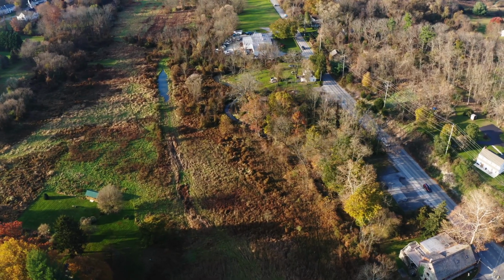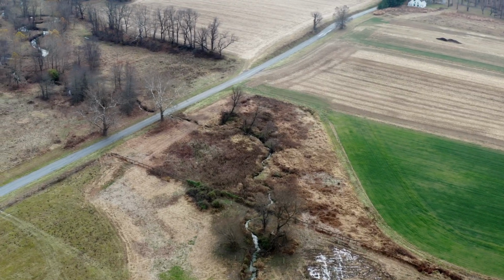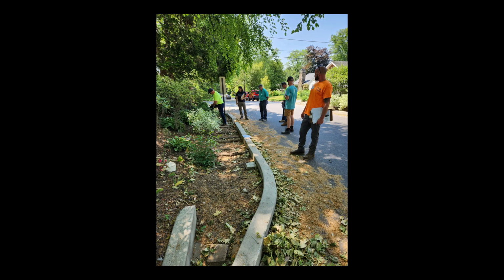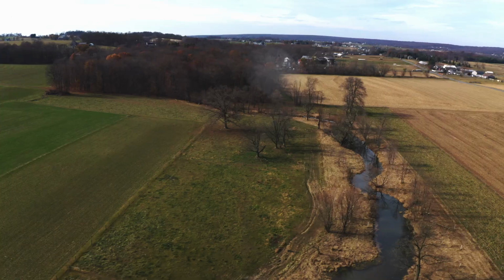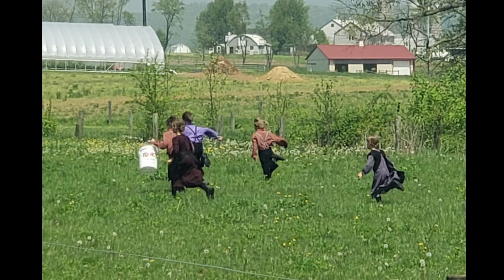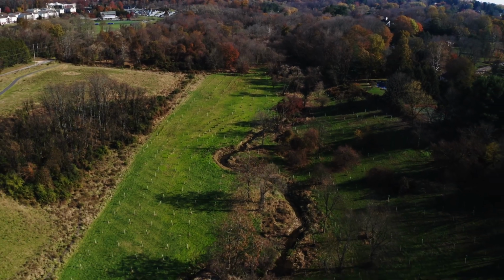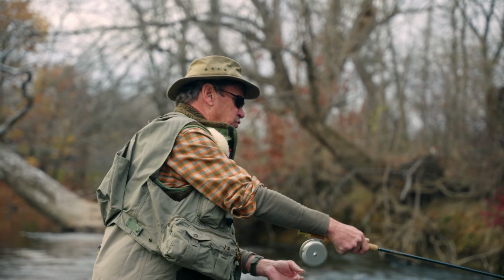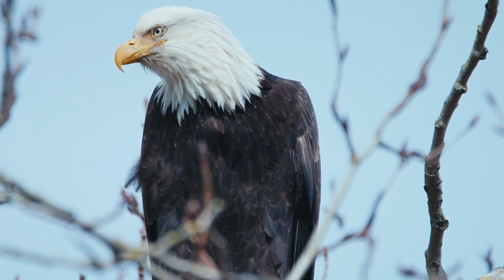Delaware River Watershed Initiative- Brandywine Cluster